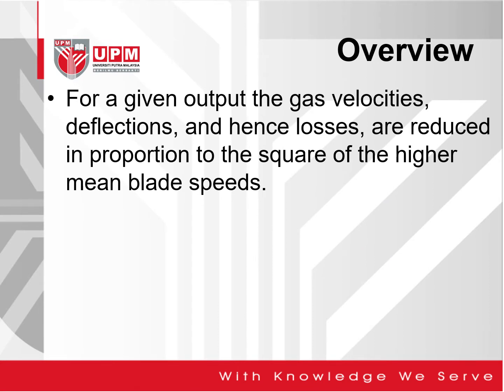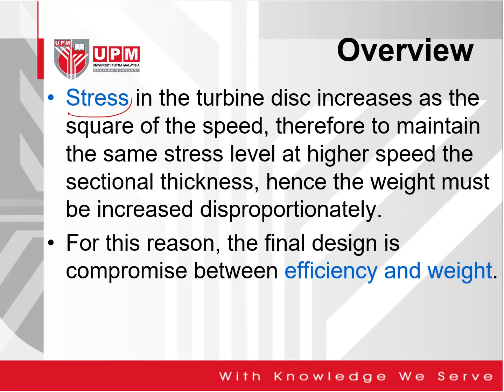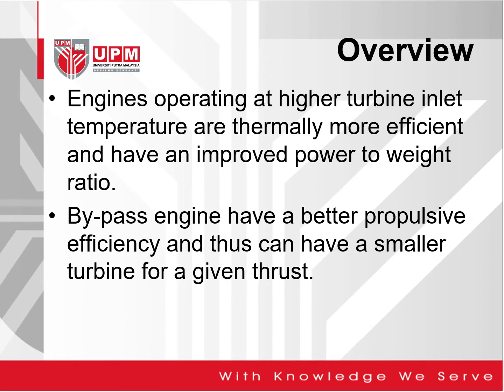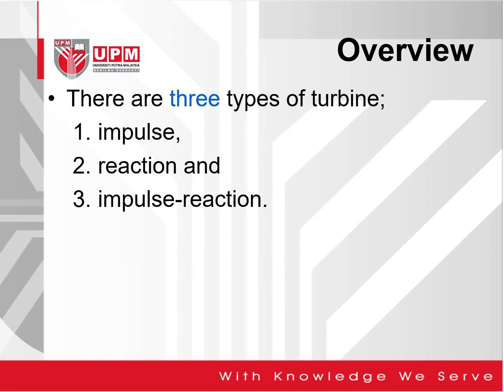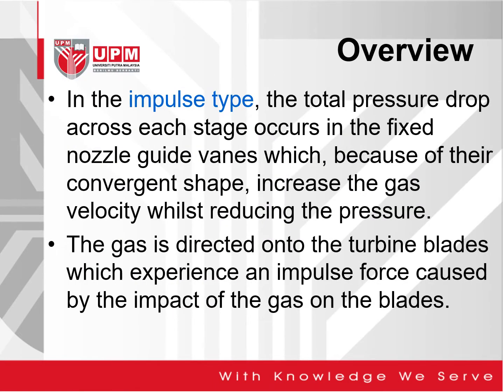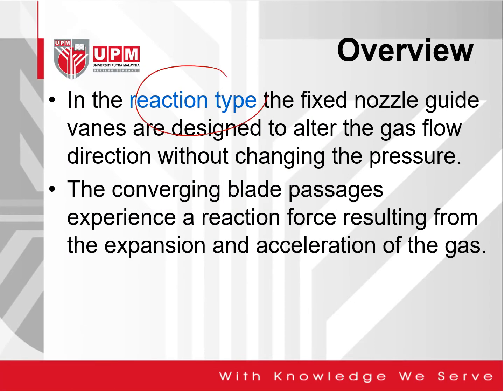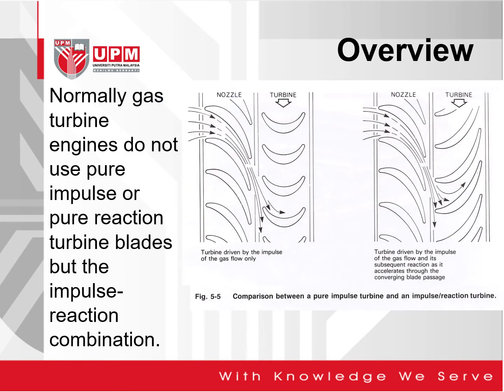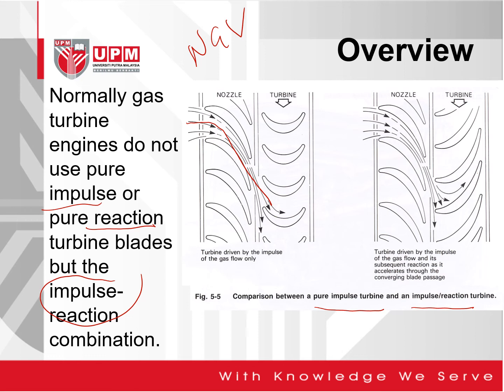Turbine: Overview and Introduction (part 2)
This video shows the overview of turbine